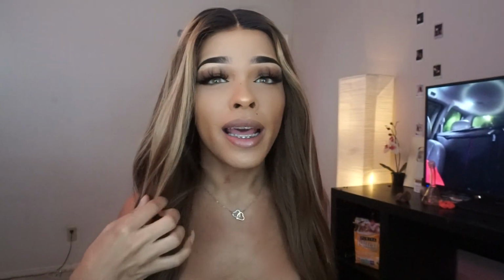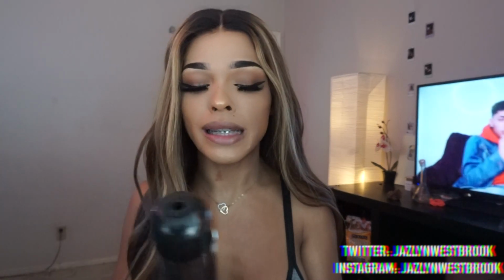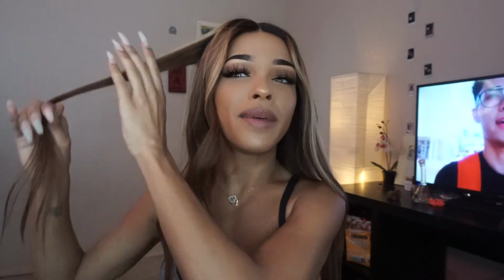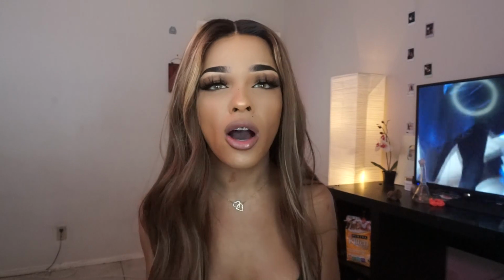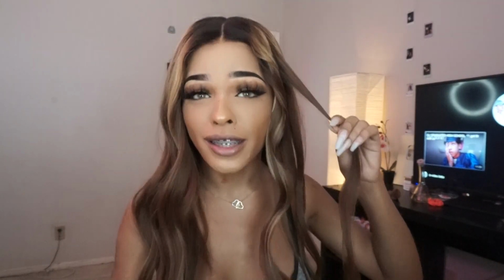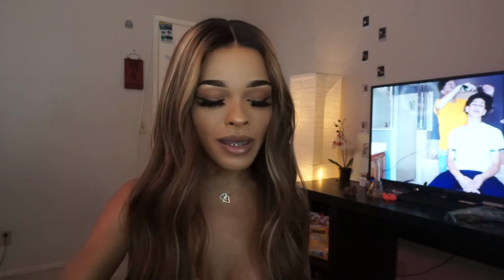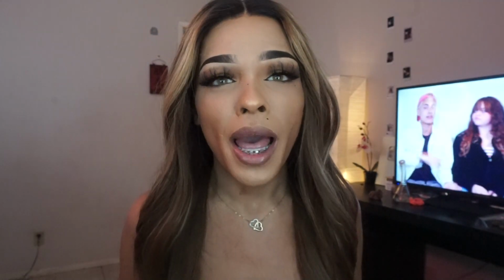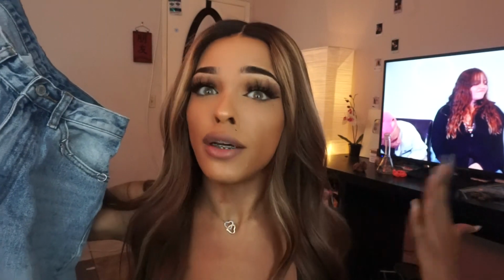GRWM: Hair and OOTD | Transparent RpgShow Wig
A QUICK LITTLE GET READY WITH ME!

Straight Brown Ombre Blonde Human Hair Lace Wig - jahy001
Wig Cap Color - Nude Color
Flyaway & Messy Hair Finishing Cream - SFG - Yes, I need it

NEW SNAPCHAT | JazWestbrook